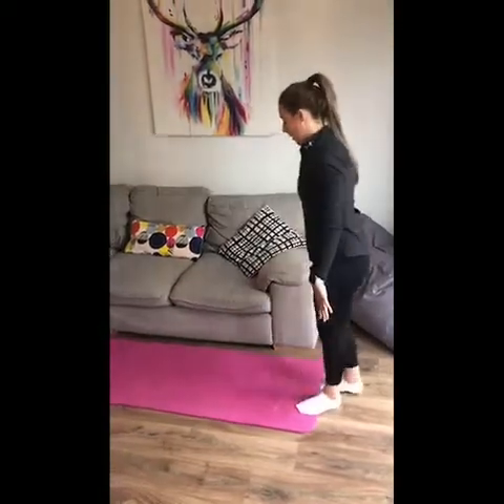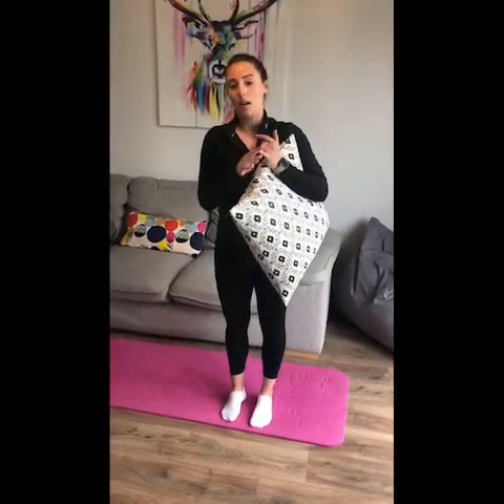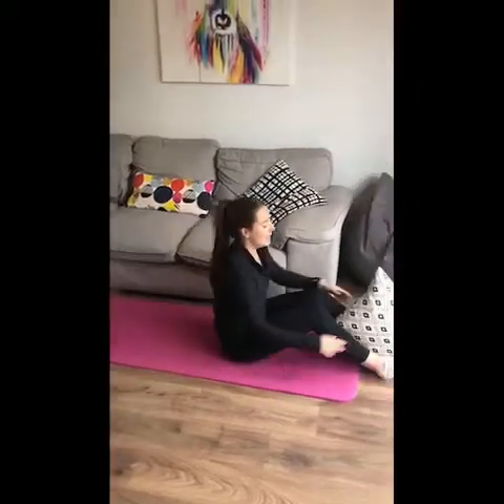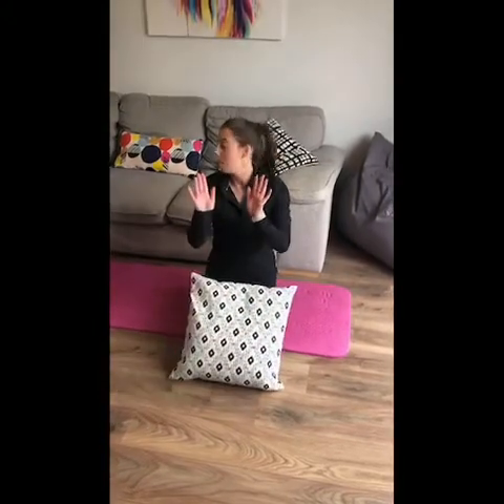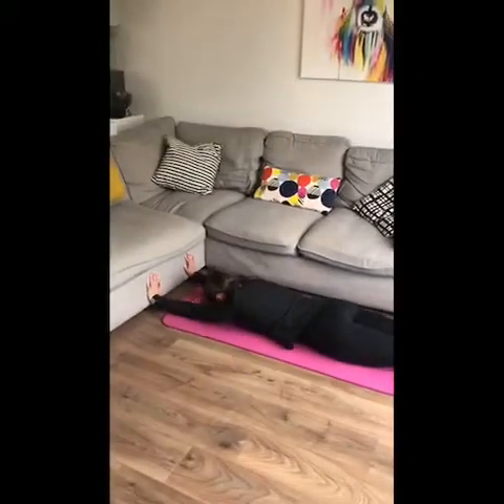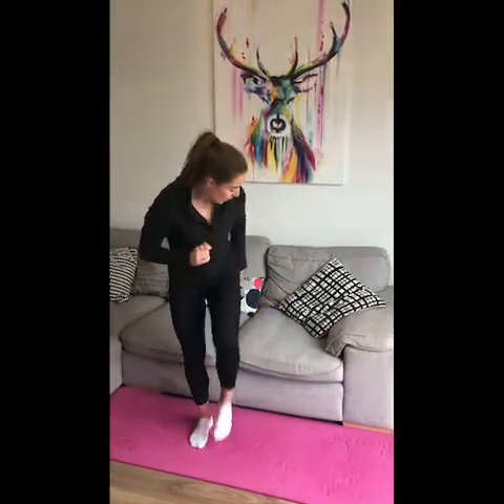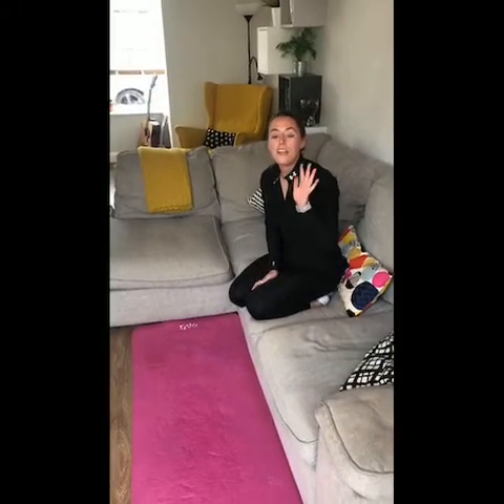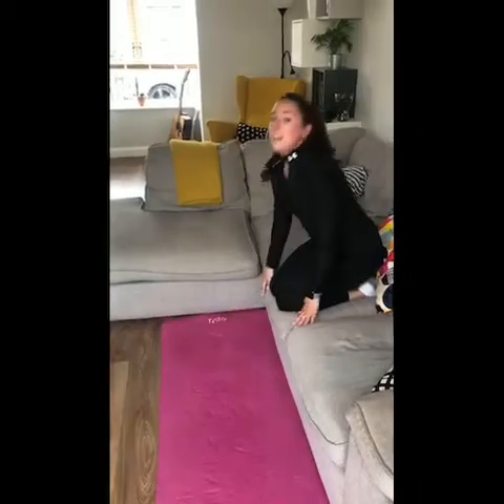Ms. Woods Gymnastics 202020 Challenge